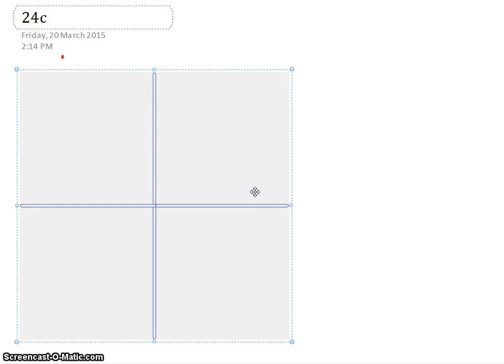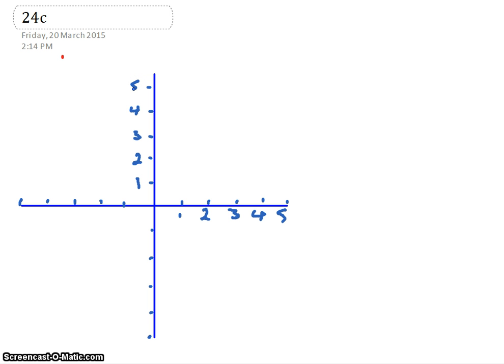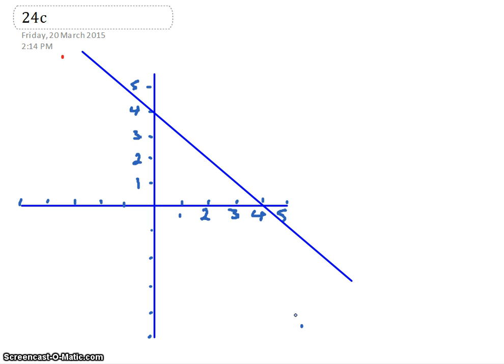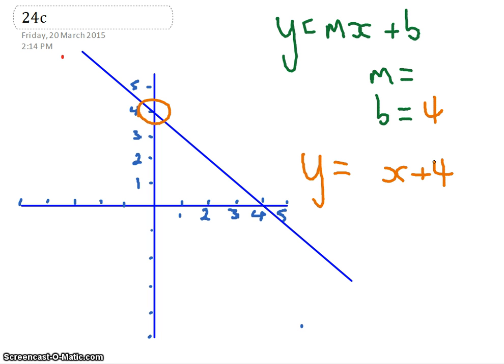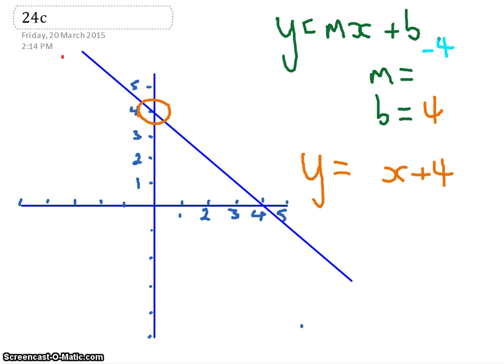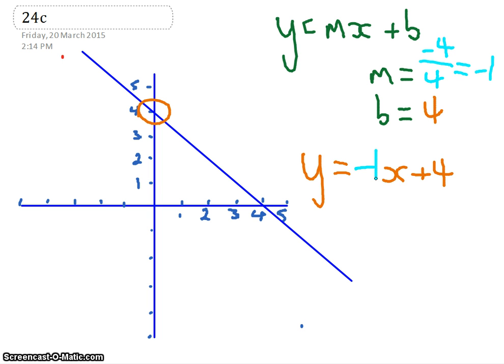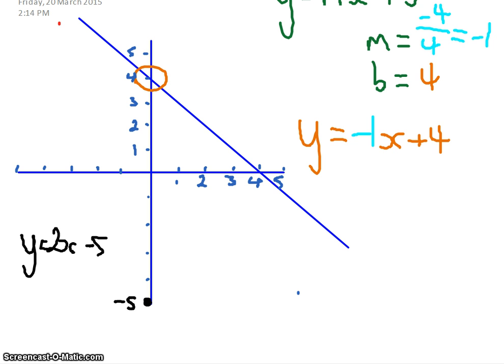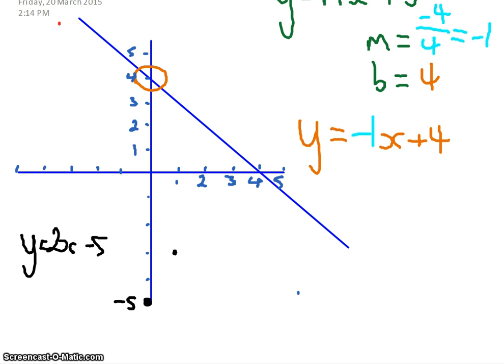Exam Prep 24c